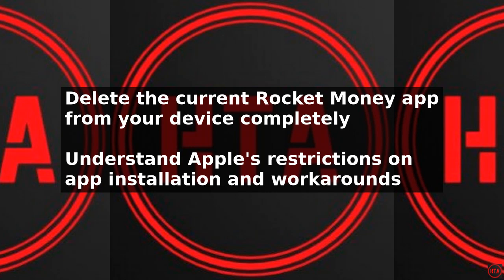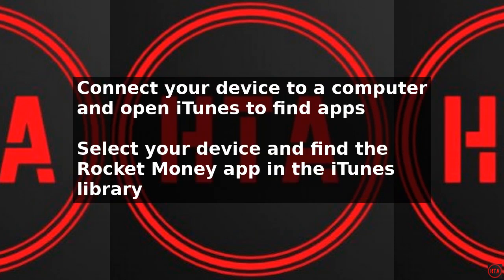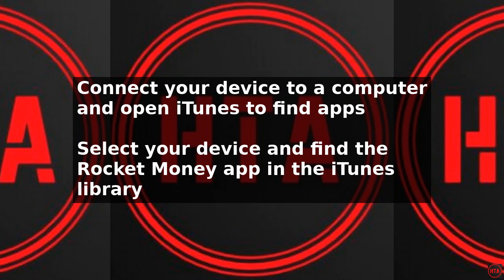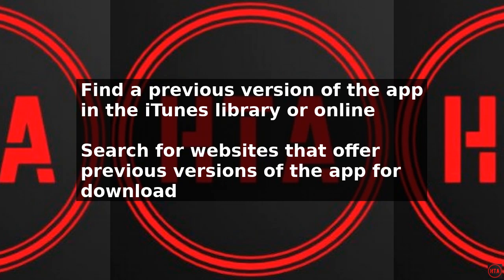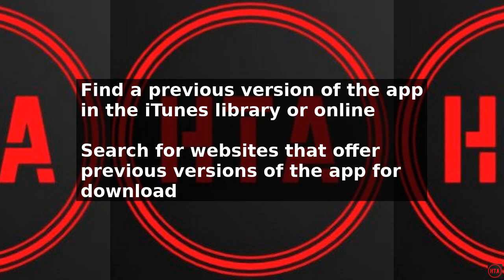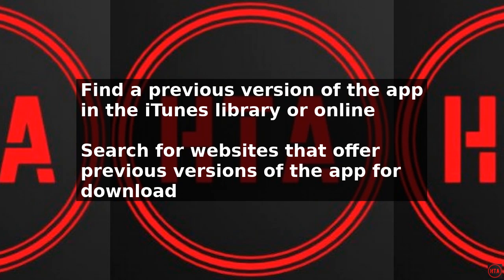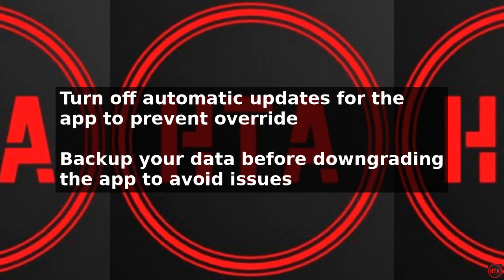How To Downgrade Rocket Money iOS App (2025)